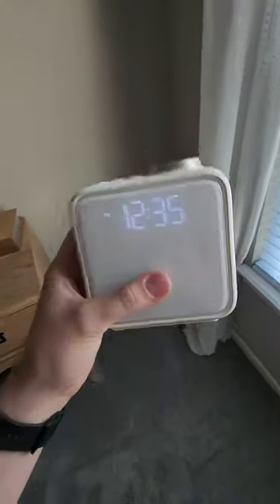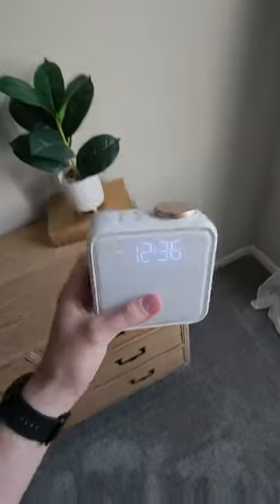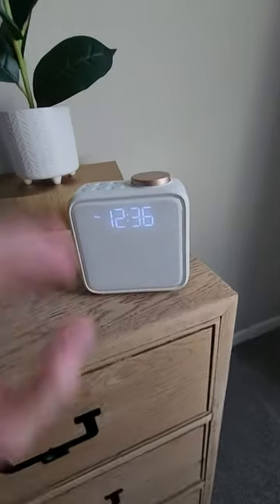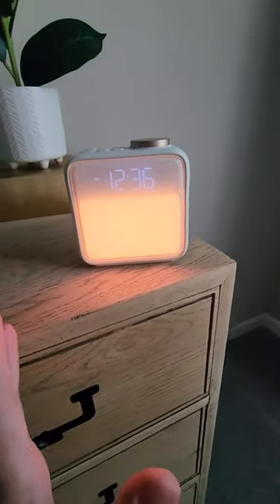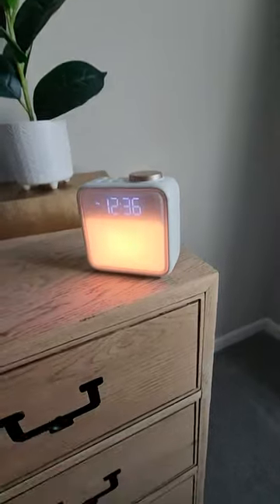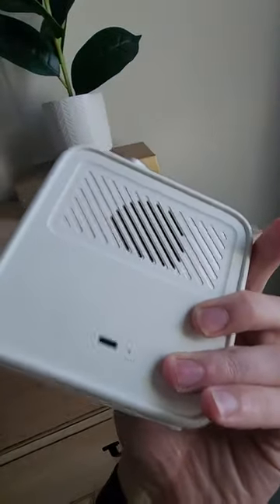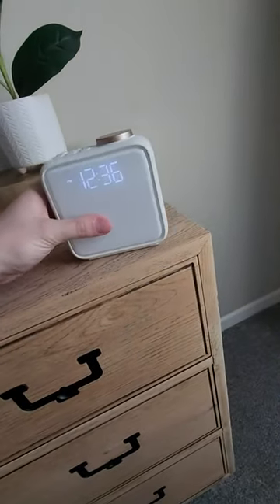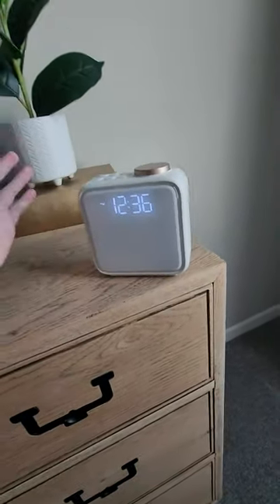This is a very cool Android sunrise alarm clock